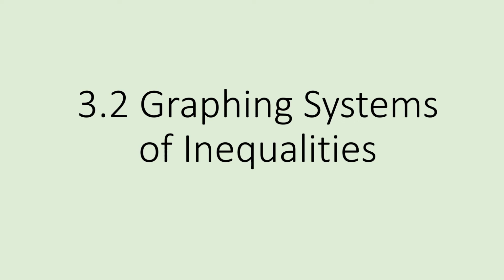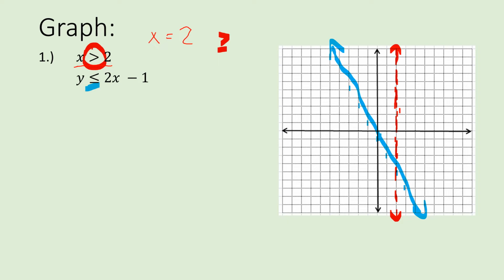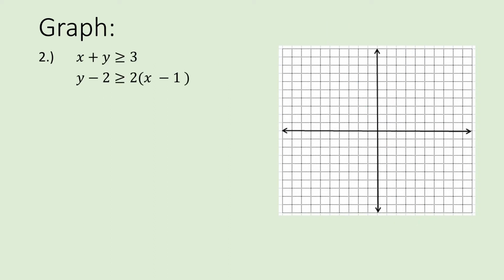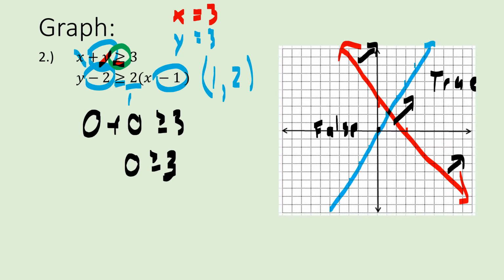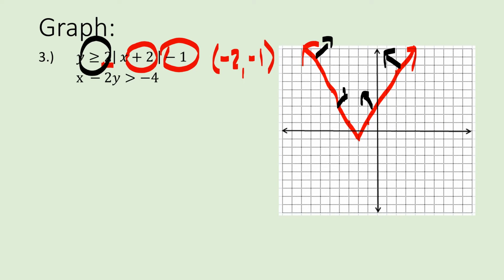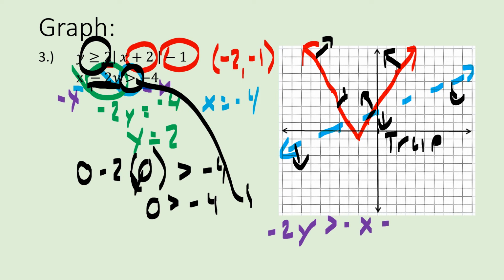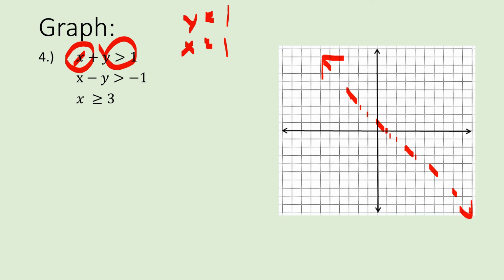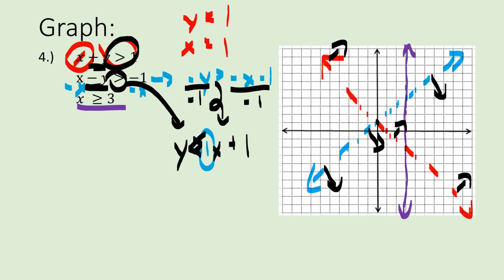Alg 2: 3.2 Graphing Systems of Inequalities